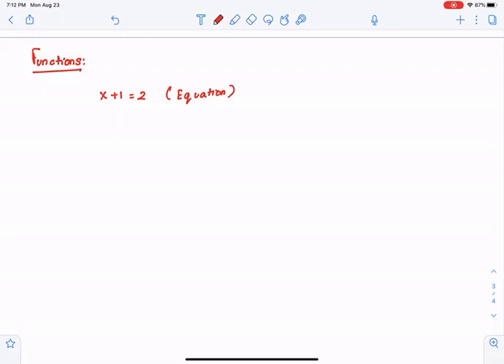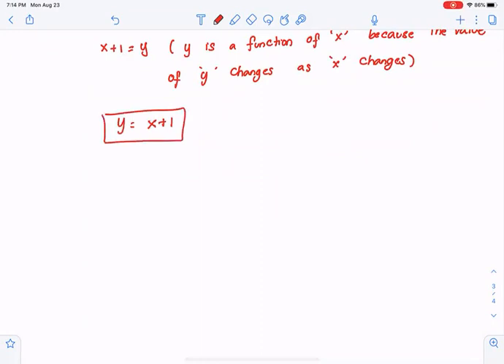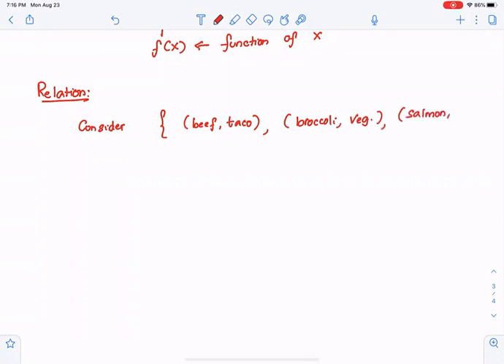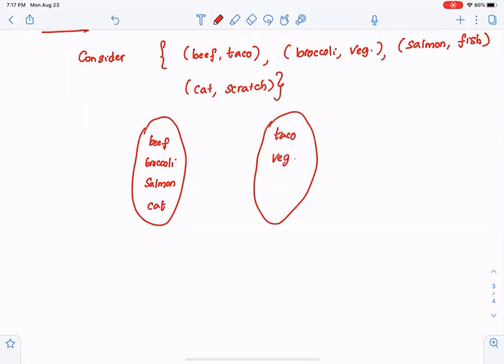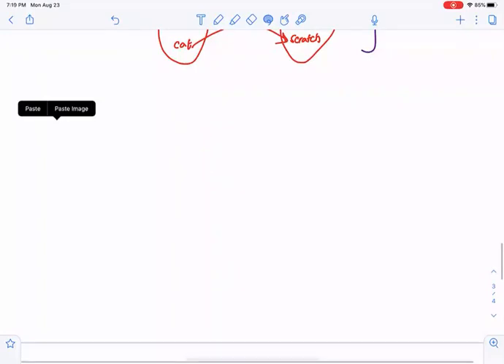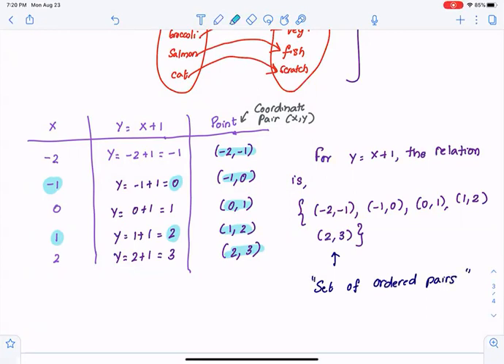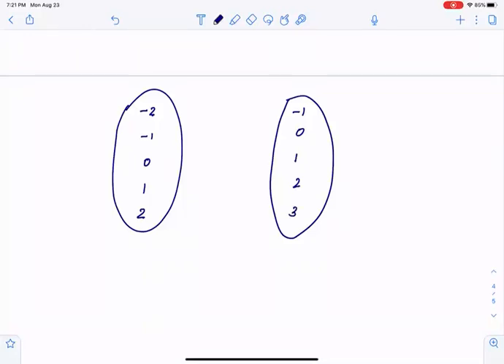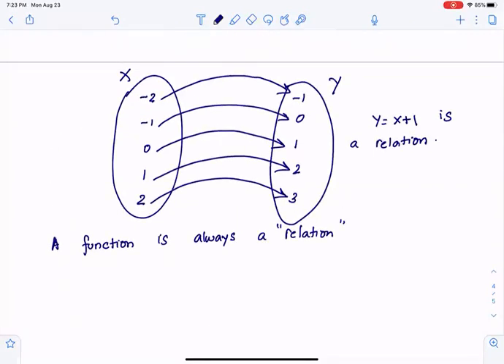Relations and Functions